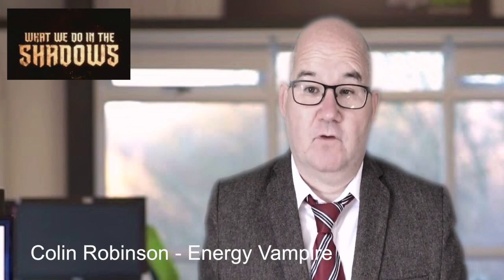Colin Robinson - Psychic Vampire/Energy Vampire - What we do in the shadows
Colin Robinson from the hit show  ' what we do in the shadows '
If you want to book a zoom call with Colin you can contact Susan Scott lookalikes at
Impression by Clive Dancey